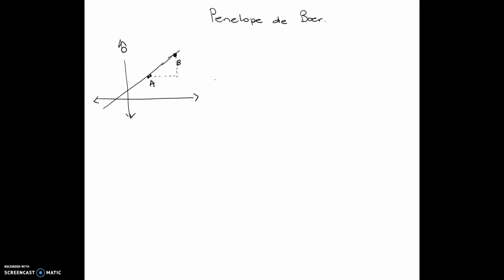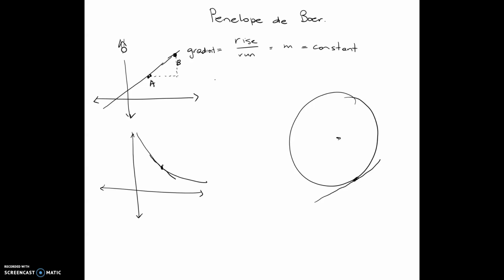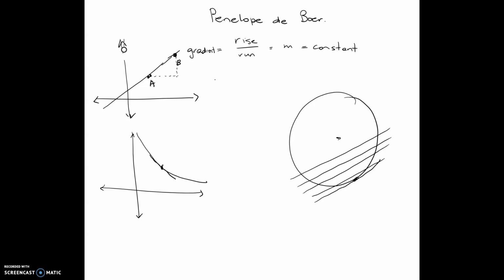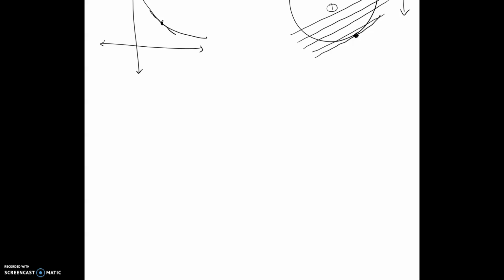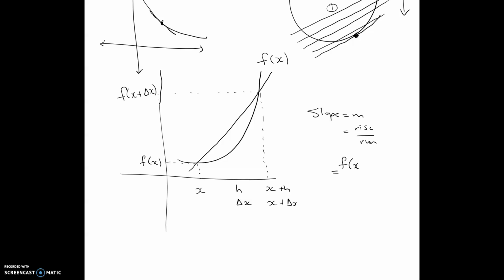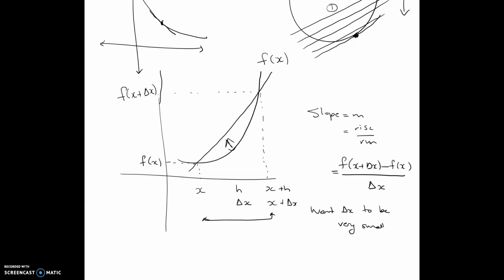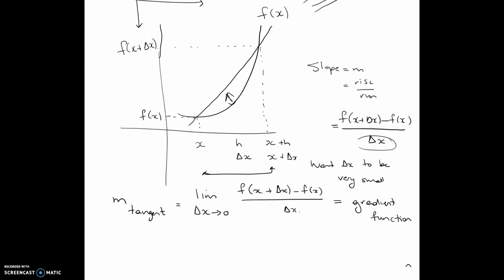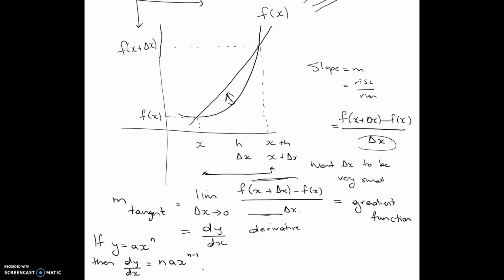Brief intro to Calculus